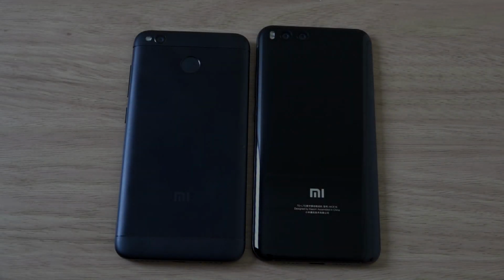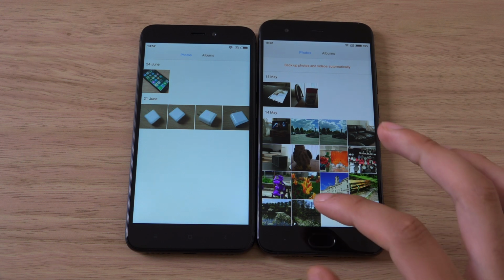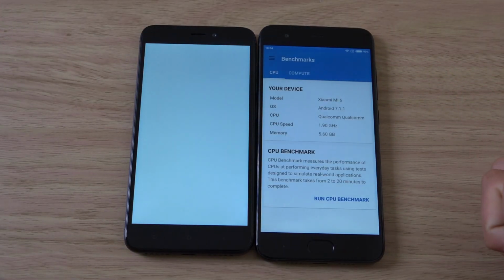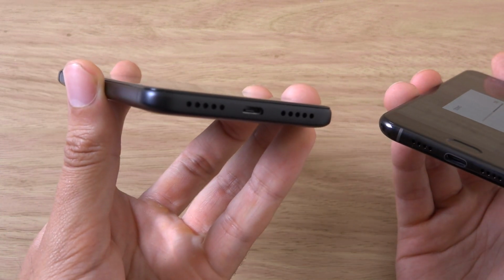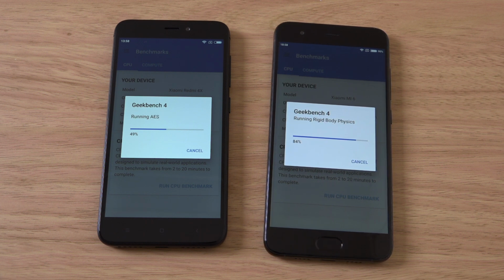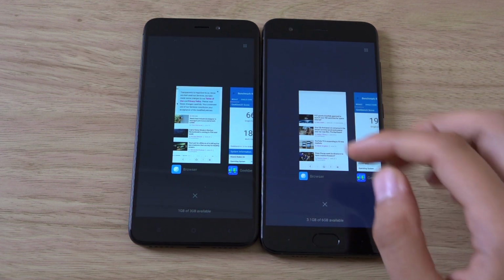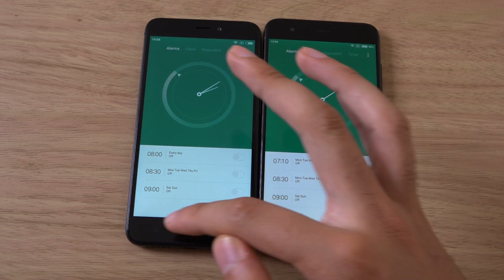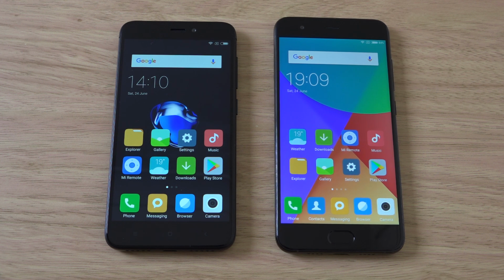Xiaomi Redmi 4X vs Xiaomi Mi6 - Which is Fastest?